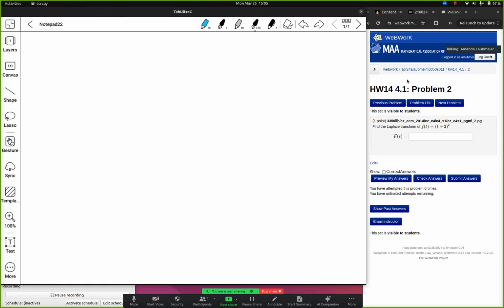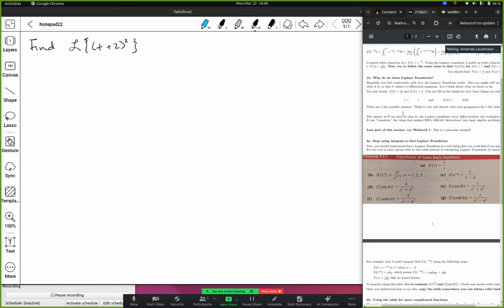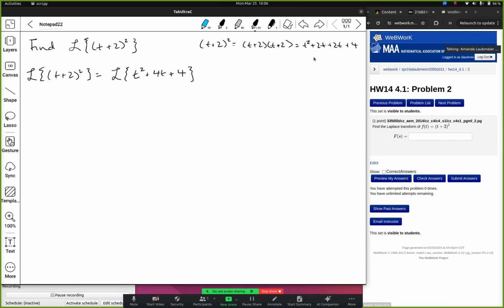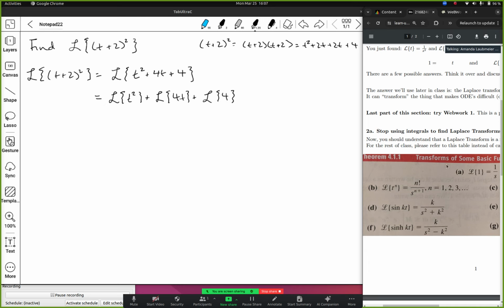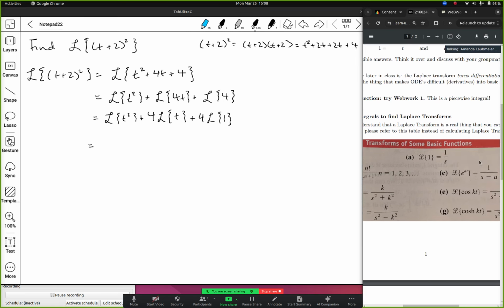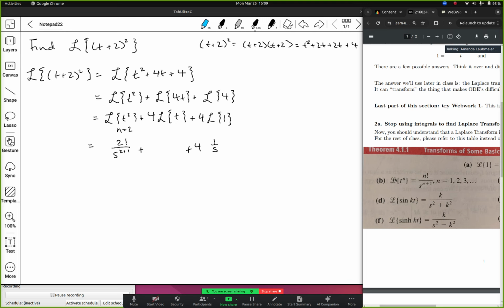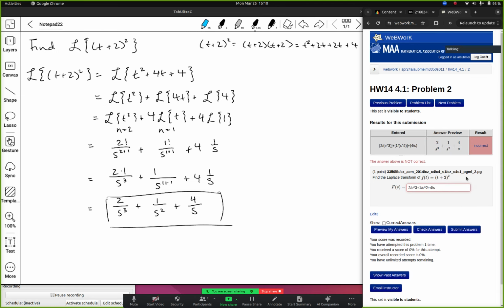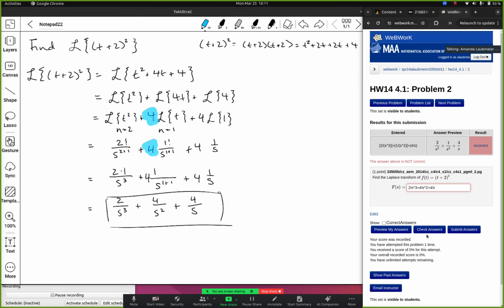Requests for Mar. 25 - 4.1 #2